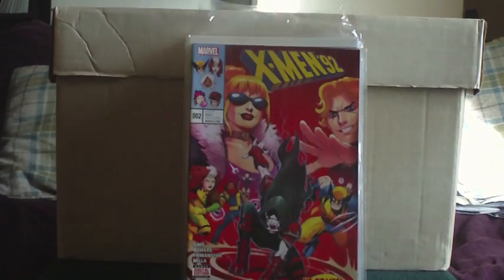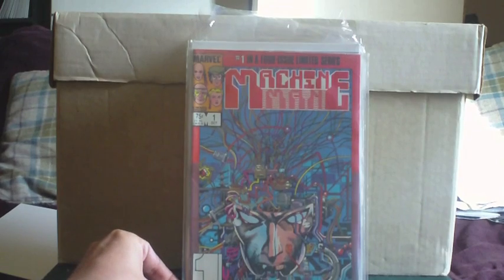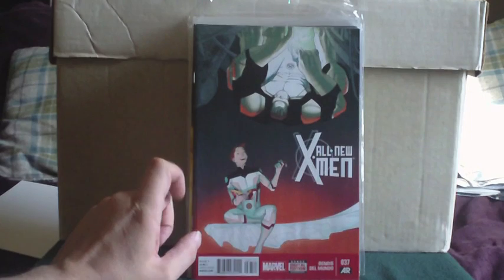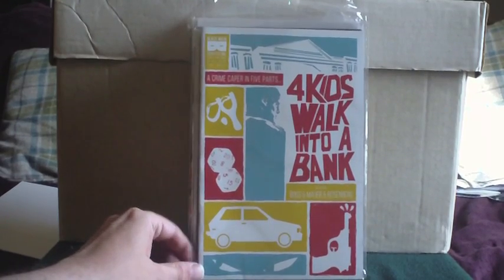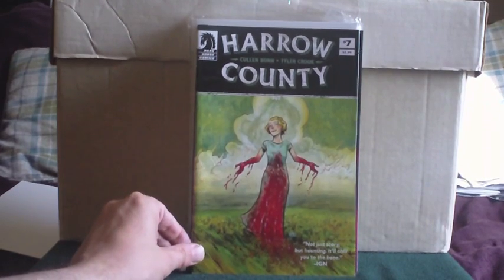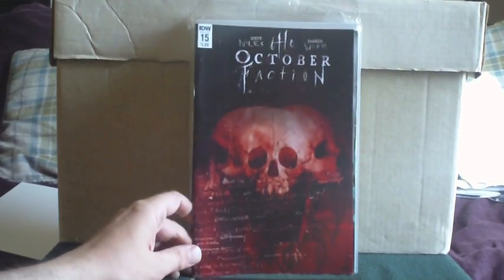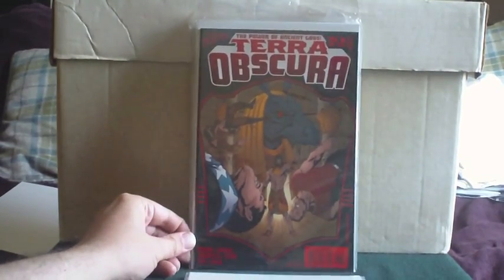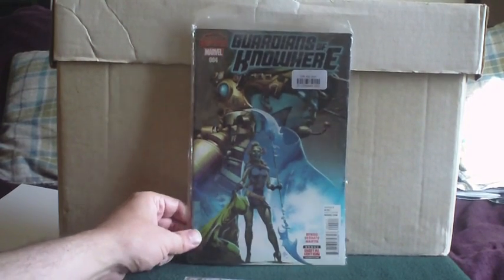Comic Book Haul - York & Harrogate #1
Birthday Holiday may be over now but I treated myself to some comics through the week thanks to Oxfam York & Destination Venus in Harrogate